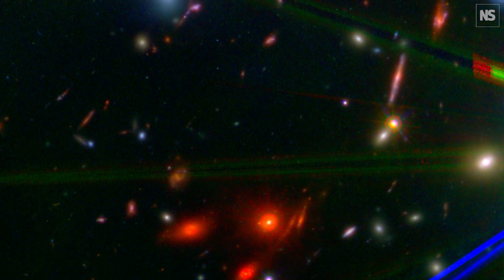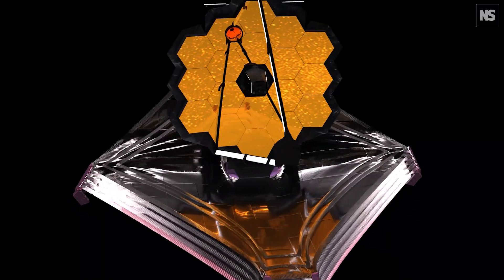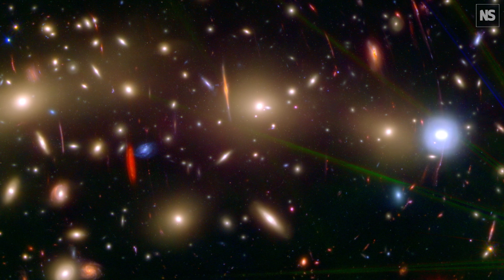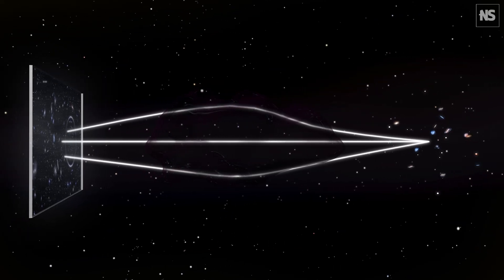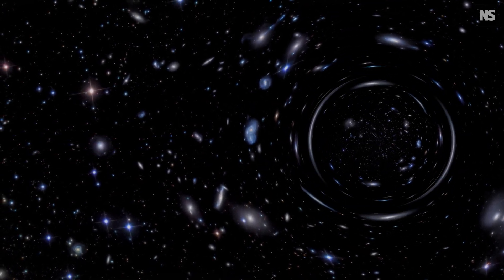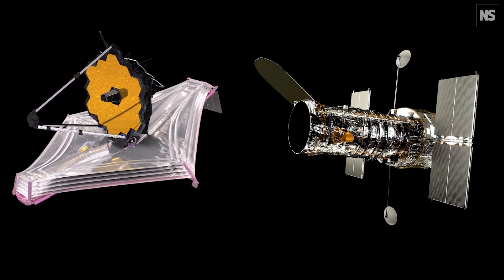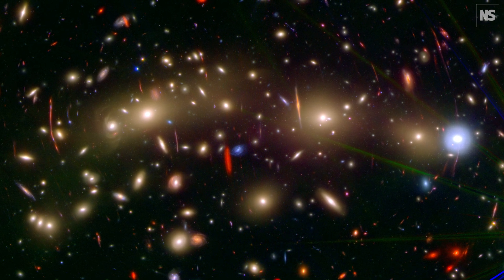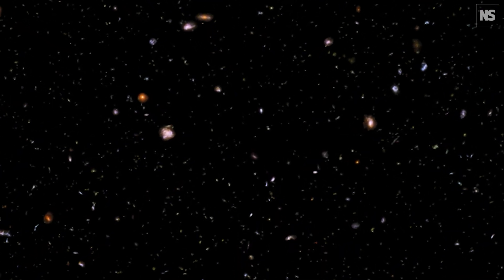JWST and Hubble take stunning image of the 'Christmas tree' cluster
Researchers at Arizona State University have utilised the Hubble Space Telescope and the James Webb Space Telescope to study galaxy cluster MACS0416, which they are calling the "Christmas tree" cluster. Located about 4.3 billion light years from Earth, it earned its nickname because it is so colourful and due to the flickering lights found within it.

Beyond its aesthetic qualities, studying this region has a scientific purpose. The team is searching for transients, objects that vary in observed brightness over time. These observations help identify gravitationally magnified supernovae and otherwise invisible, ordinary stars, revealing a wealth of details that is only possible to discern by combining the power of both space telescopes.